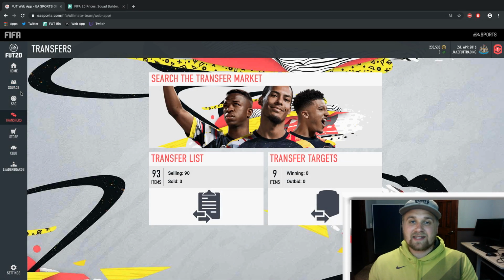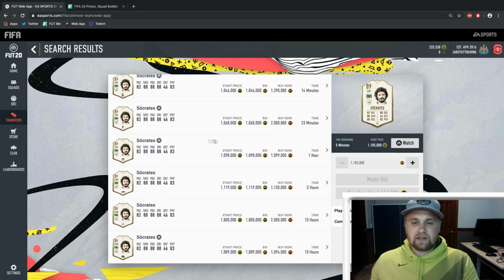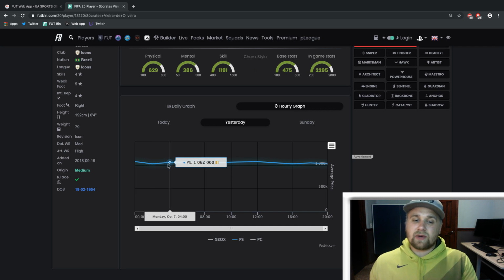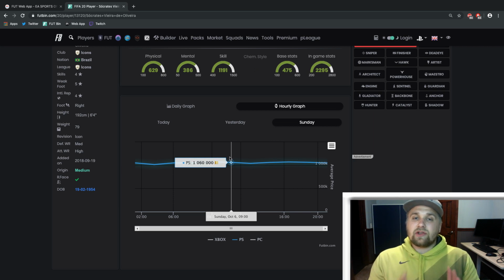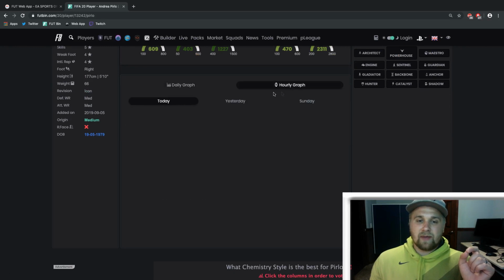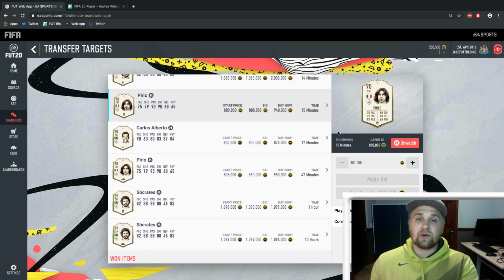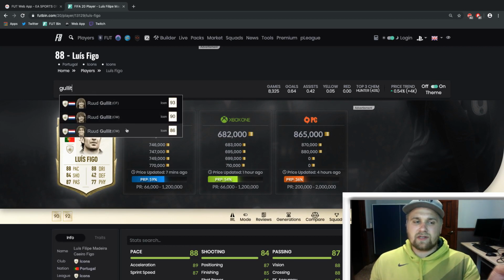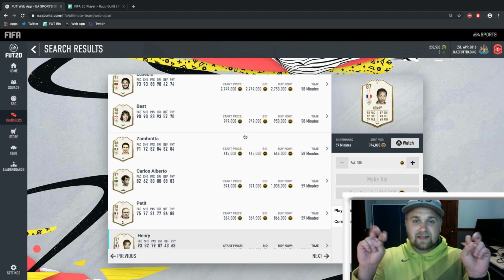Trade to the Top Ep 3 - ICON TRADING + 10 MILLION TP!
Trade to the top is a journey showcasing my account and my journey trading on Fifa 20. In each video, I will offer techniques I'm using and guidance for you along the way. In this episode, we discuss Icon trading in Fifa 20.

Make sure to follow me on media to get really consistent trading tips there, too!

Jake's RTG Episode 1. In this episode, I give an update of my account and show my Transfer Profit/Coins from a Poor Man's Road to Glory. I also cover what SBC's I've completed and what I recommend completing. Lastly, I provide the initial trading methods I used to start building up my coins.